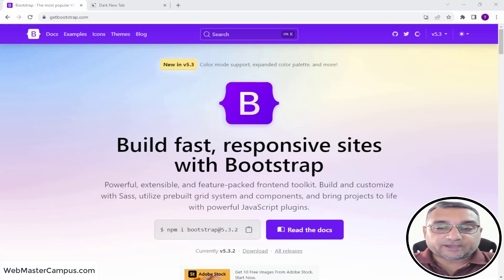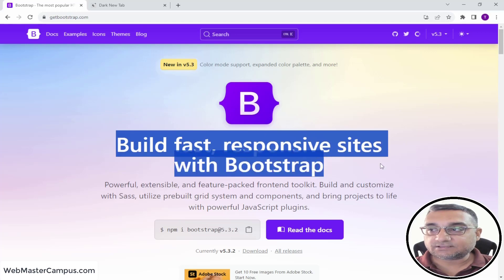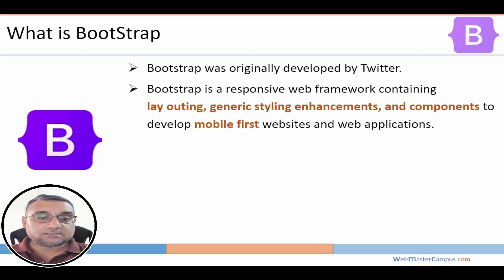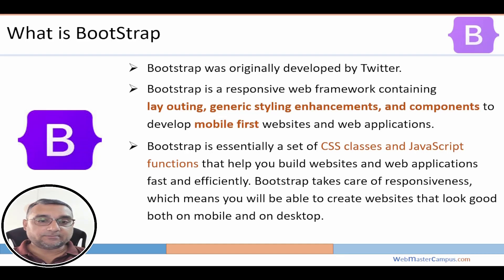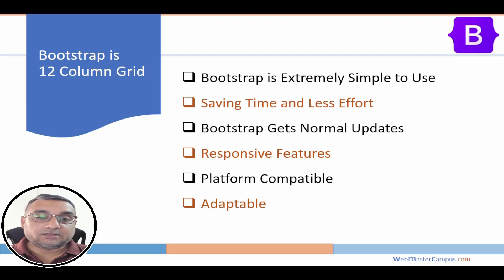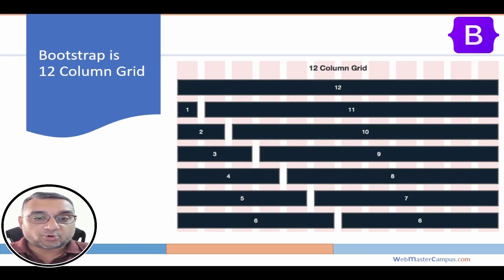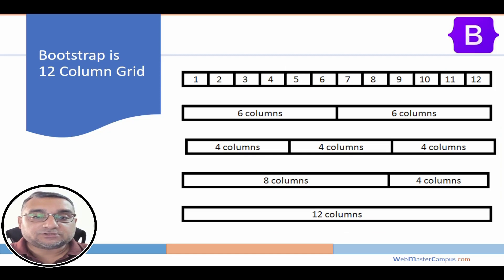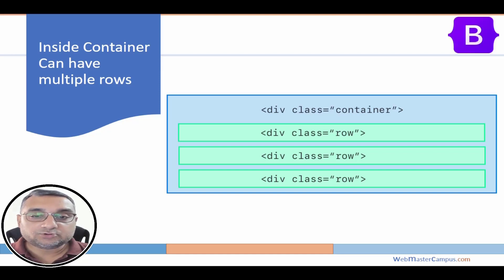Learn Bootstrap 5